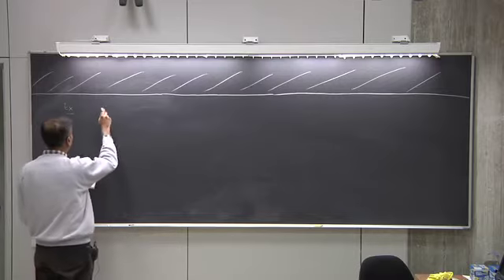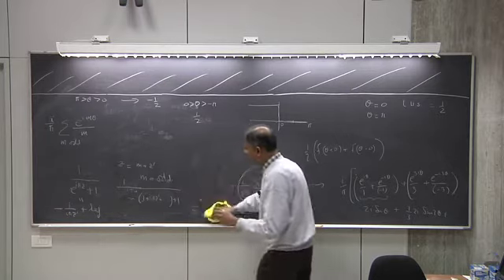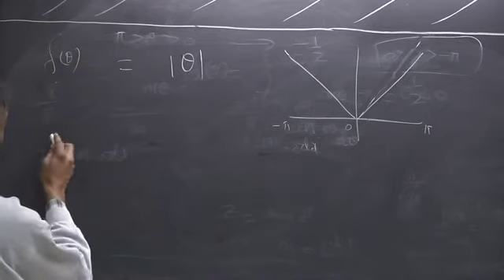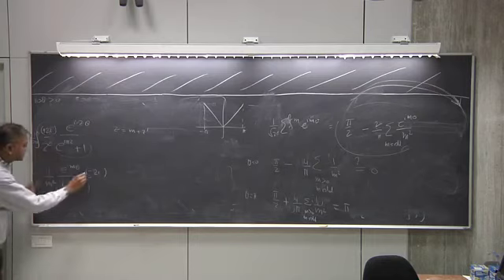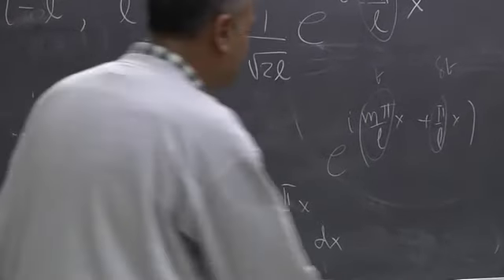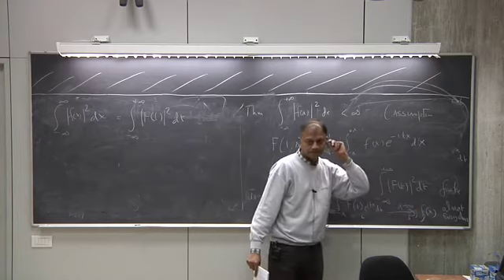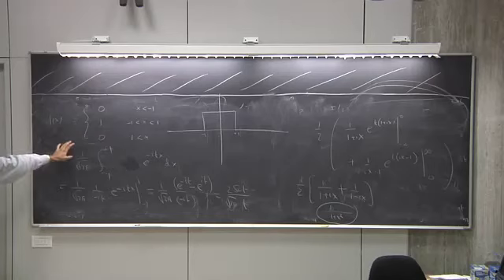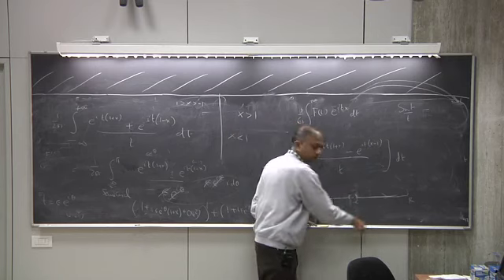ICTP Mathematical methods Lecture 21 of 34